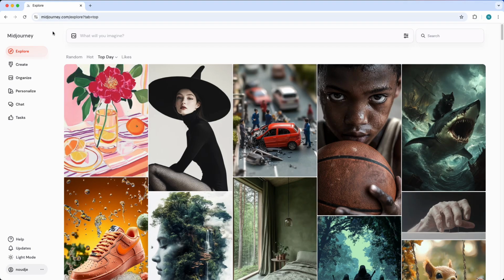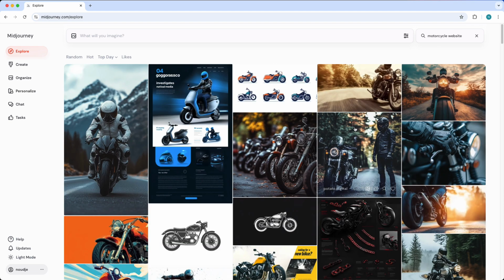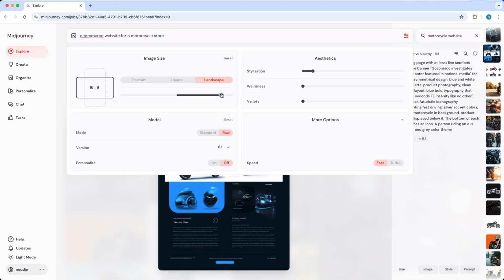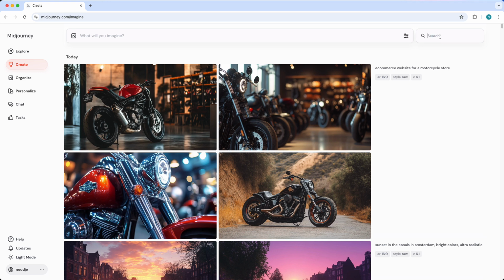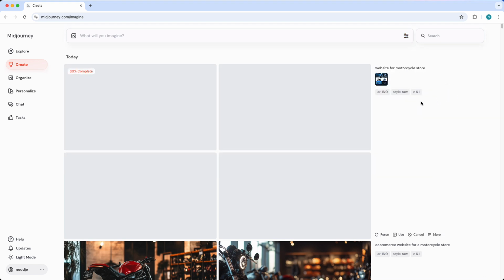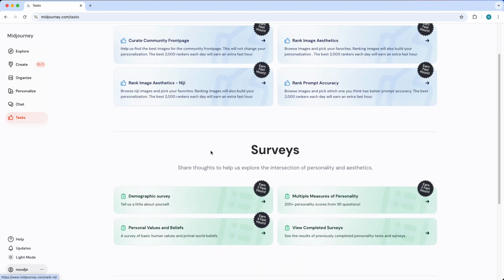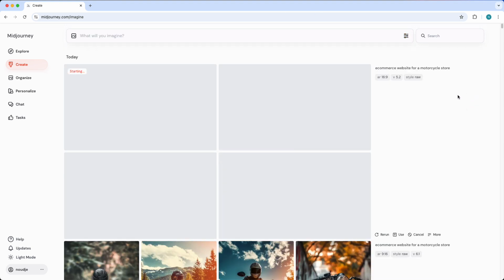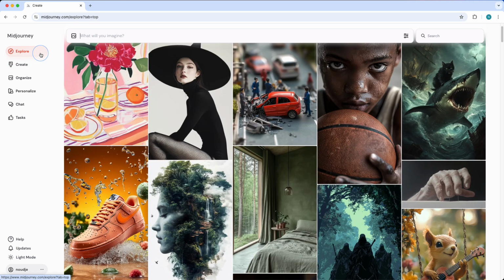How to Use Midjourney for Web Design